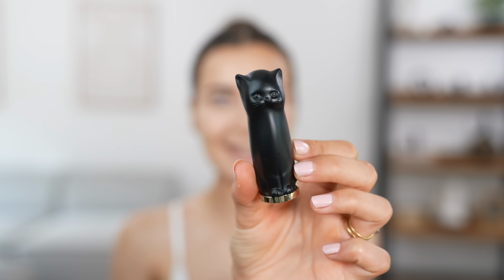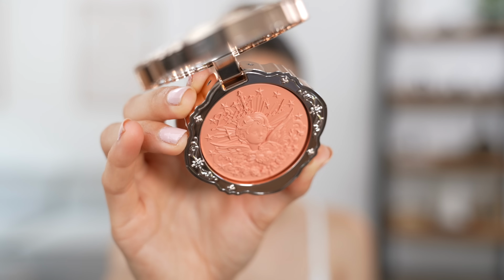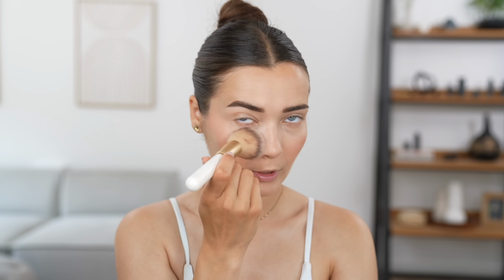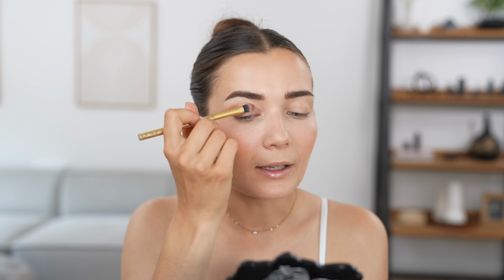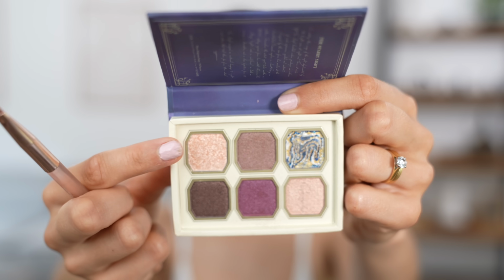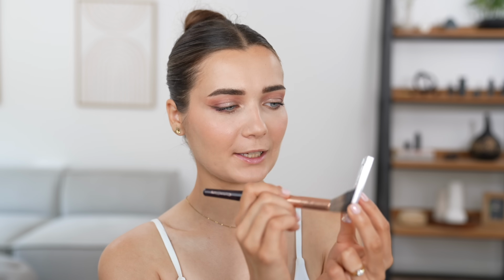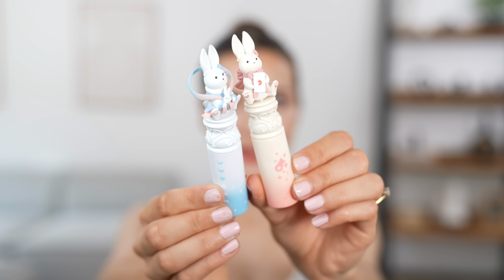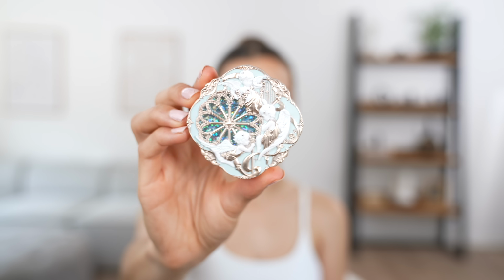TRYING THE WORLD'S MOST BEAUTIFUL MAKEUP! IS IT WORTH THE MONEY!?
What's up everyone!? In today's video I am once again trying world's most beautiful makeup! These products are from asian beauty brands and I'm OBSESSED! Which product is your favourite and would you like to try them also?

PRODUCTS:
FLOWER KNOWS CREAM BLUSHER
CUTE RUMOR LIPSTICK
COLOROSE WATER RIPPLE BLUSHER
COLOROSE WATER RIPPLE HIGHLIGHTER
MILLETEE VAN GOGH EYESHADOW PALETTE

GET THE ROXI X REVOLUTION PRODUCTS HERE:
*Revolution x Roxxsaurus Cherry Blossom Eyeshadow Palette
*Revolution x Roxxsaurus Cherry Blossom Lip Kit
*Revolution x Roxxsaurus Cherry Blossom Highlighter Duo

Roxxsaurus
36 Golden Square
London
W1F 9EE

♡FAQ♡